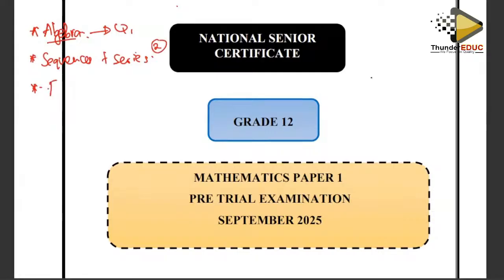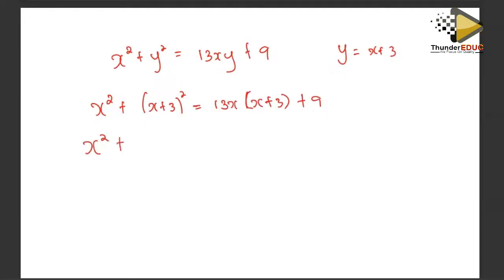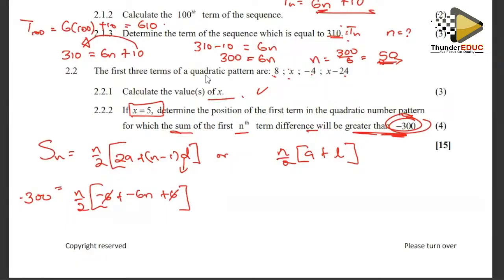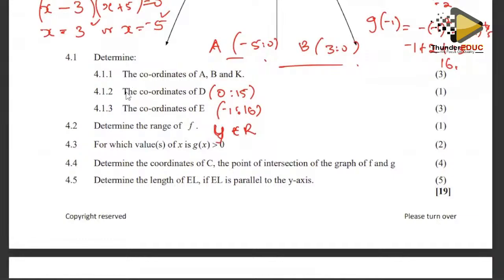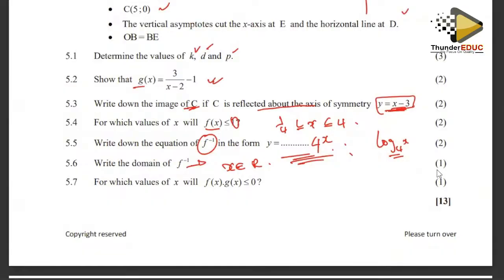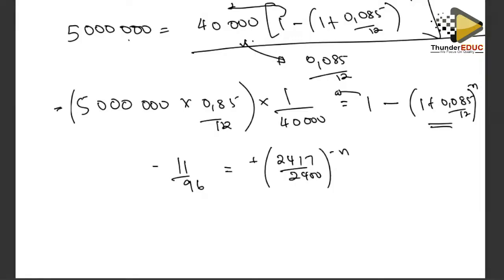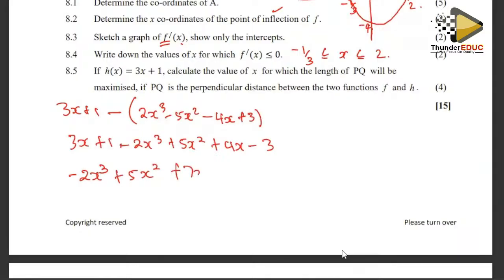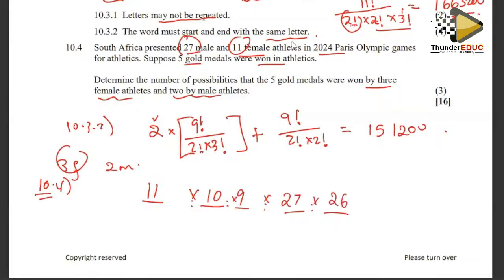2025 PRELIM MATHEMATICS P.1 GRADE 12 SEPTEMBER MATHEMATICS P.1 PREP 2025 [THUNDEREDUC] GRADE 12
2025 PRELIM MATHEMATICS P.1 GRADE 12  SEPTEMBER MATHEMATICS P.1 PREP  2025 [THUNDEREDUC] GRADE 12